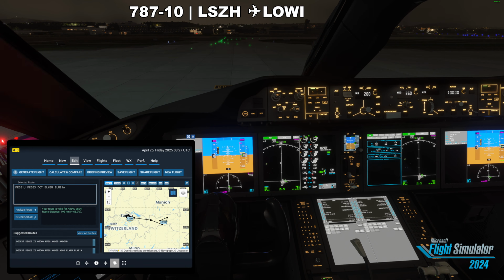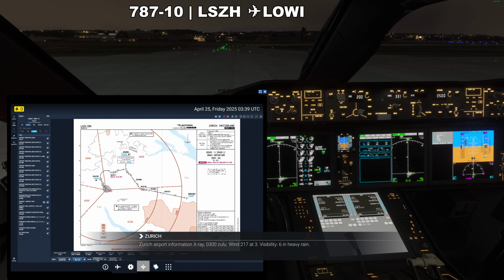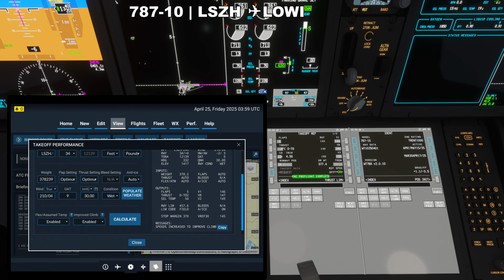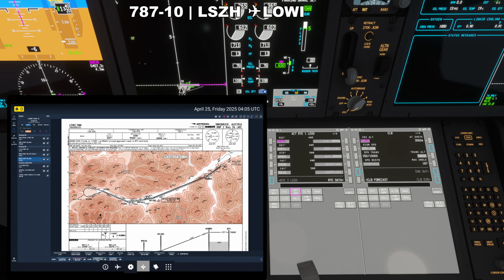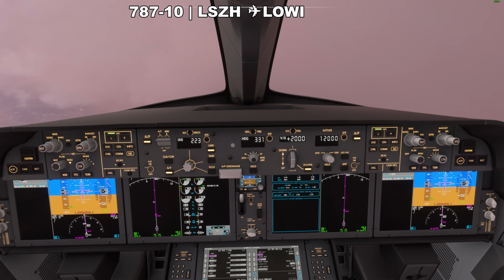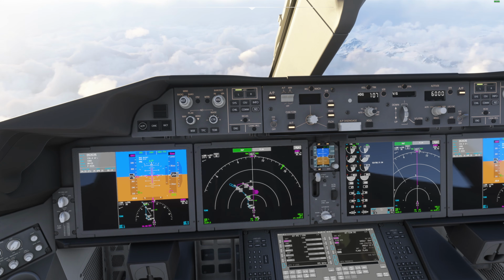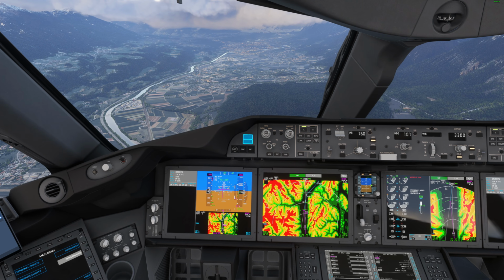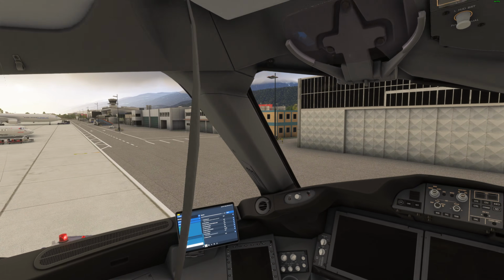Dark Star Plays MSFS2024-SU2 | 787-10 | LSZH ✈LOWI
787-10 | LSZH ✈LOWI

It wasn't pretty but we made it